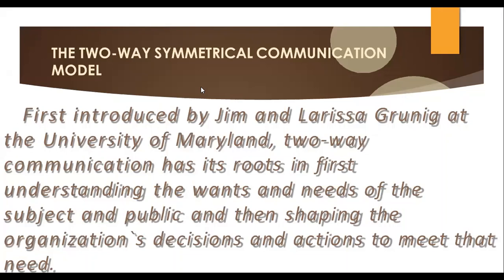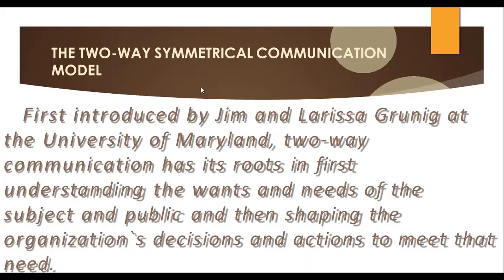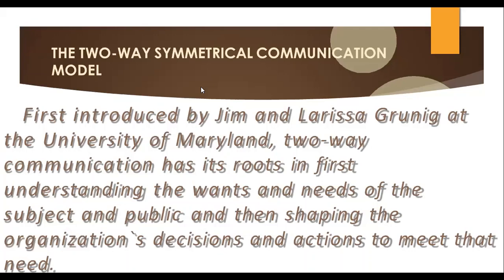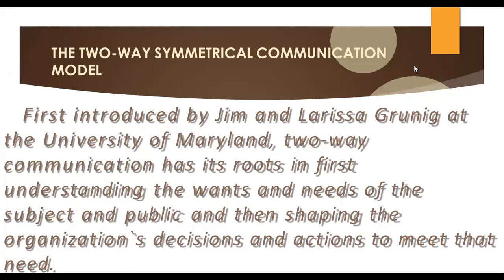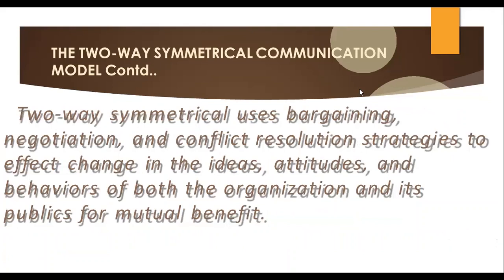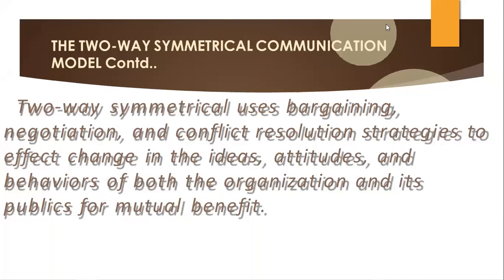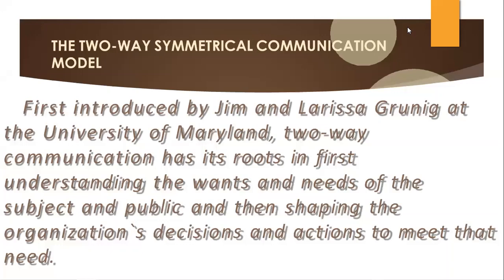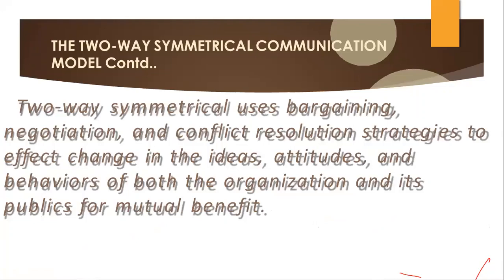Two Way Symmetrical Model